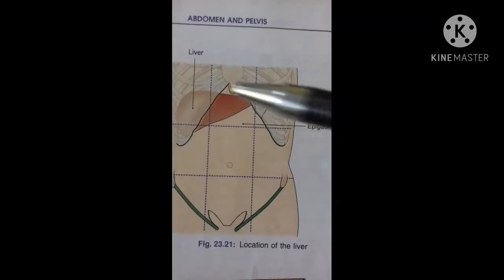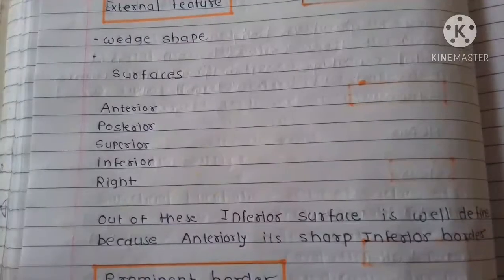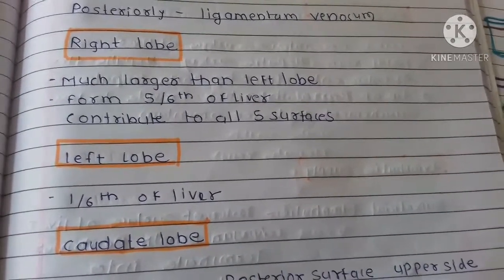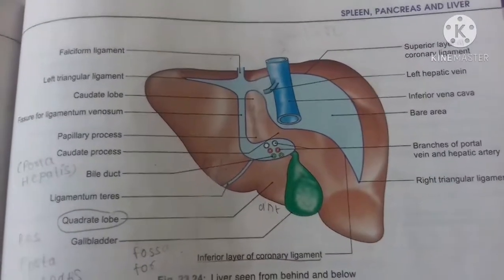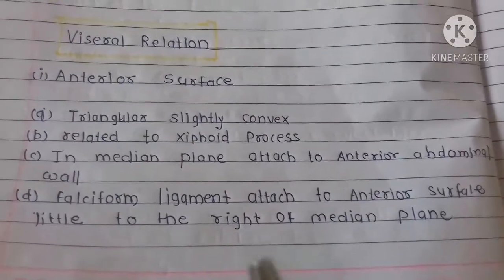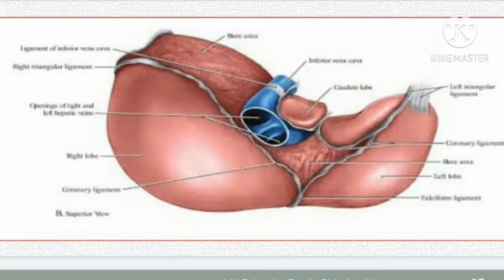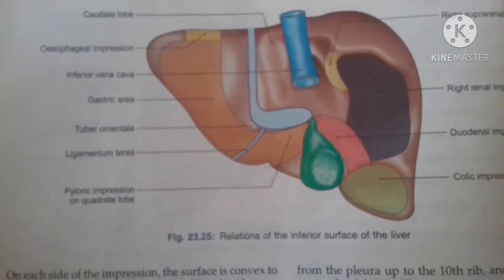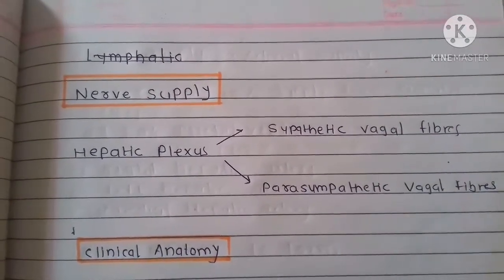LIVER ANATOMY SIMPLIFIED 😇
Introduction
synonym
colour
consistency
weight
location
External feature
Prominent border
lobes (right left )
caudate quadrate
  porta hepatis
Relation
lymph supply
Nerve supply
blood supply
clinical anatomy

by sashwat classes😊